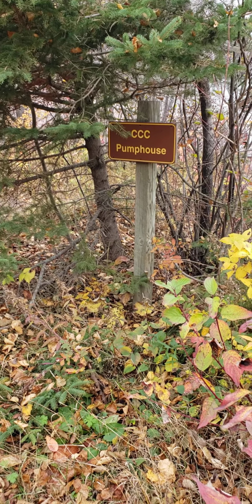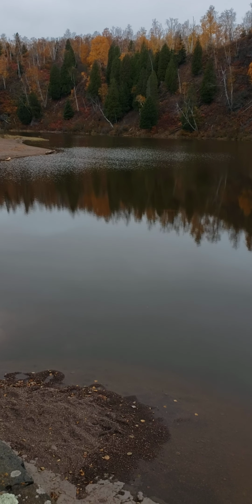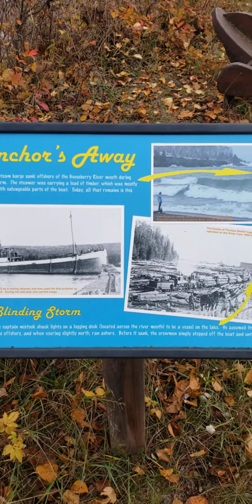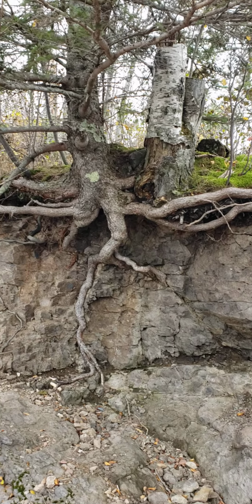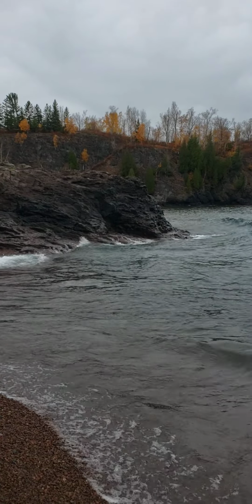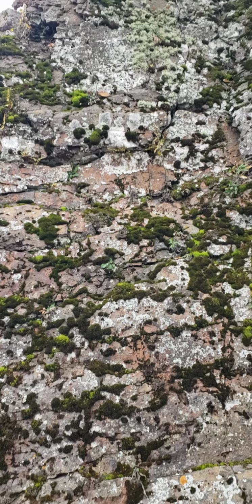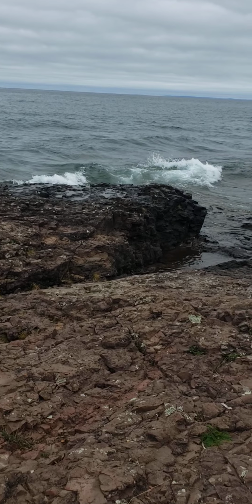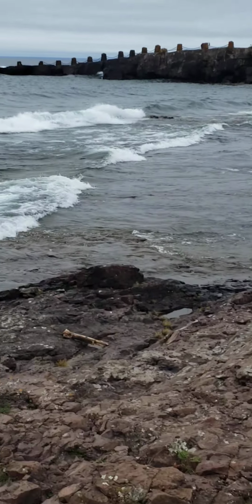Lake Superior North shore